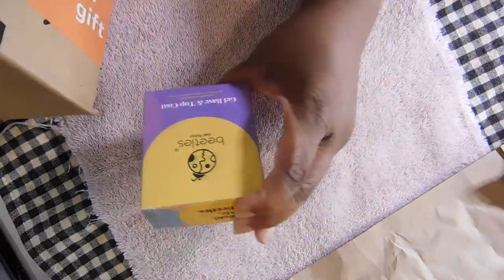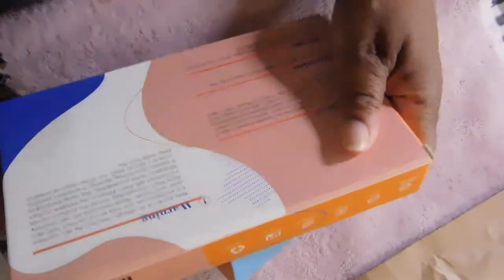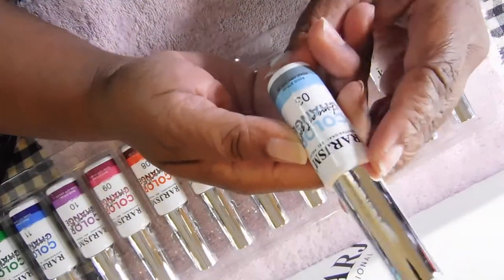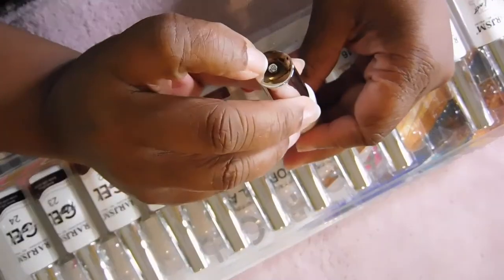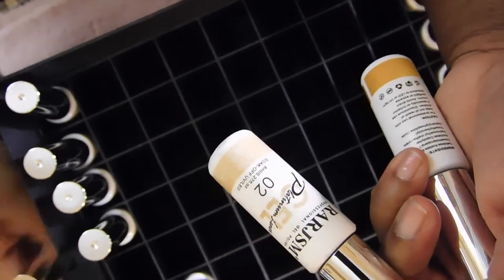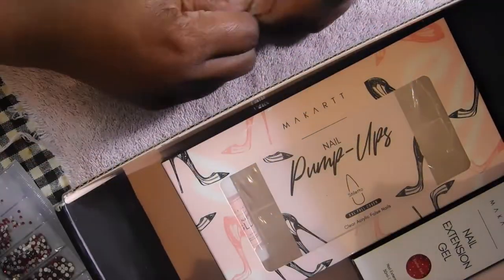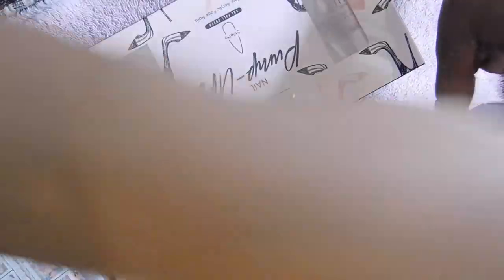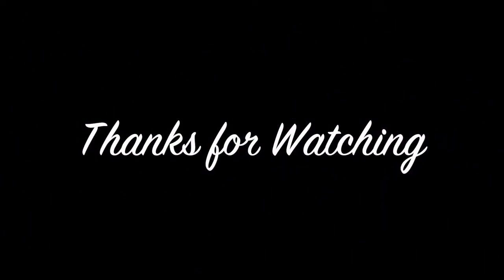Small Amazon haul, Markartt your nail lab, Madam glam gel polishes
in this video I am sharing with you a small nail haul of a few items i purchased to add to the collection of my growing nail business.

- beetles gel top & base

- beetles gel nail art liners

RARJSM autumn collection gel nail liners

stainless steel ingrown toe nail kit

- Rarjsm color changing gel nail liners

markartt Nail lab box- view your naillab.com

madam glam gel polishes- visit madamglam.com